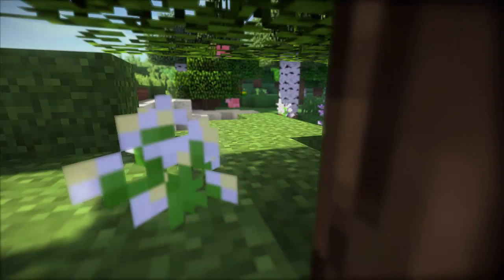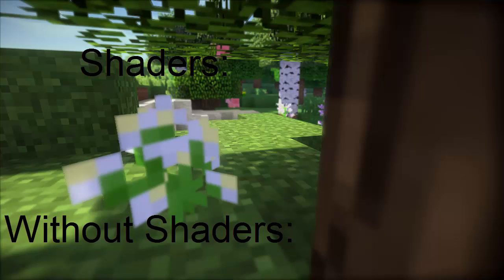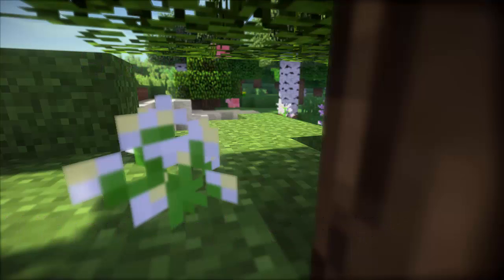RaidTheBase: Shaders Vs Vanilla Minecraft - GTX 970 & I7-6700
Hello! Have you ever wanted shaders but you never knew how much framerate you would get? Well you can watch this video and it will tell you all about shaders and whether to get the or not!

Disfigure - Hollah!